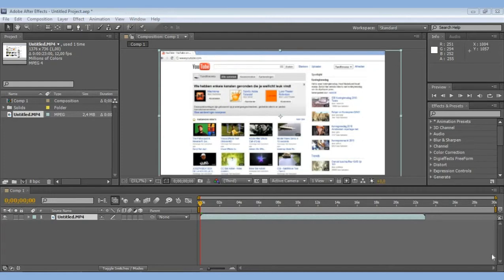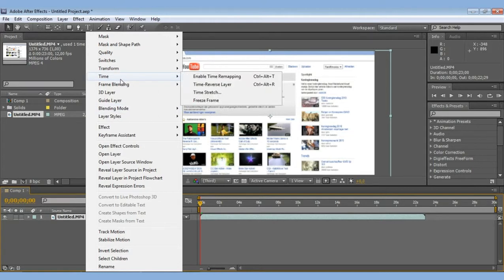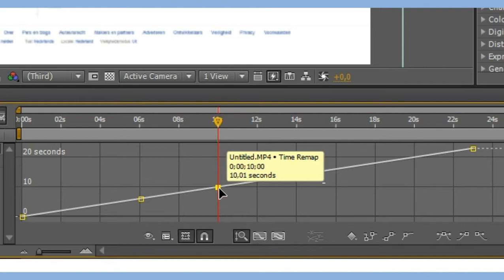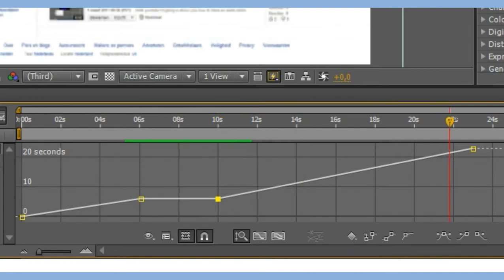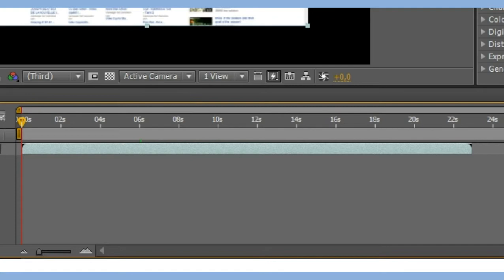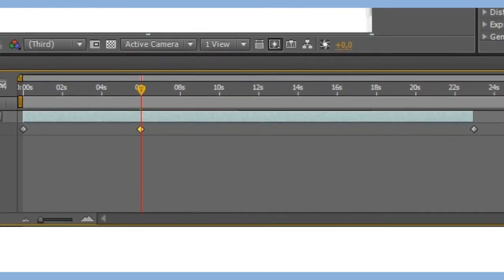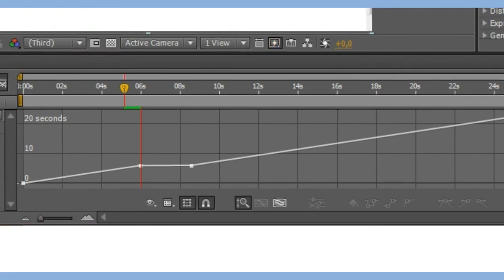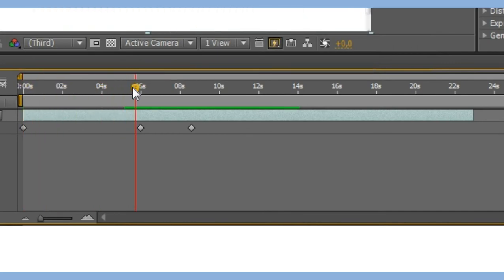after affects Freeze frame tutorial \\T and R movies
Hello youtube today I'll show how to freeze a frame in after effect CS5 .
This was my last tutorial in after effects with enable time remapping.
Next week another tutorial.